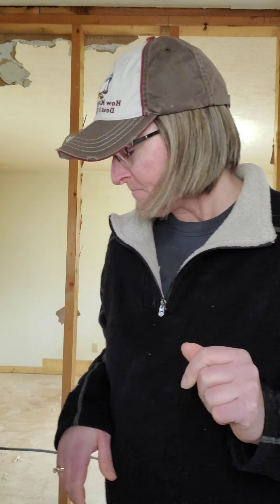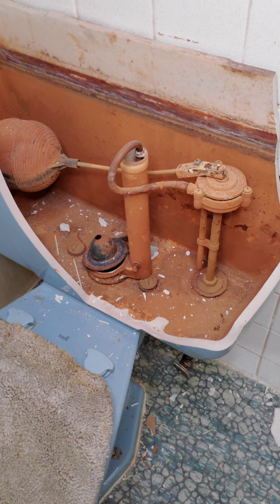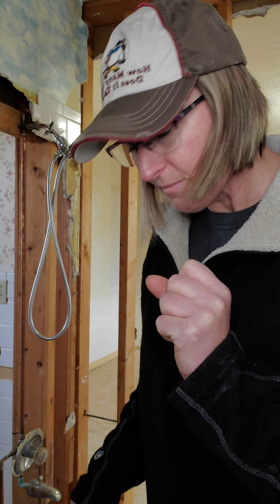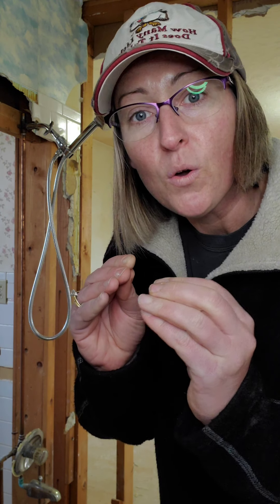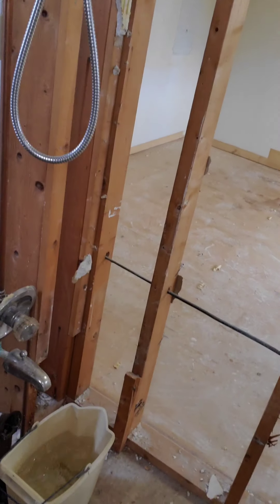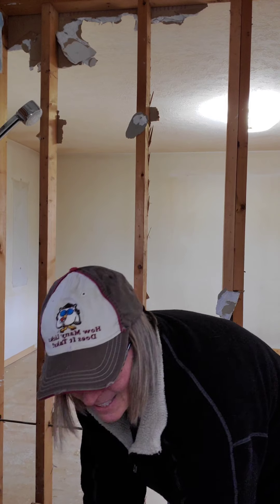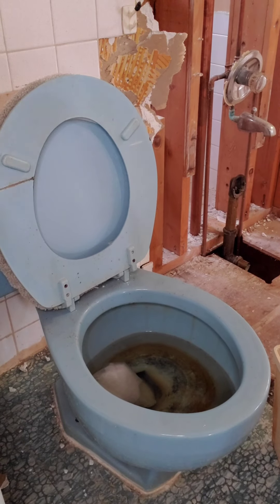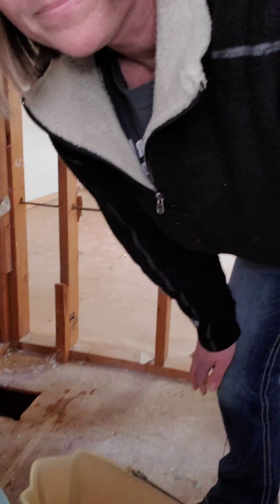Damaged toilets still work!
I show you how you can still flush your "waste" after your tank is damaged.